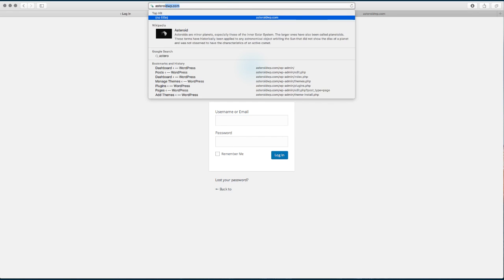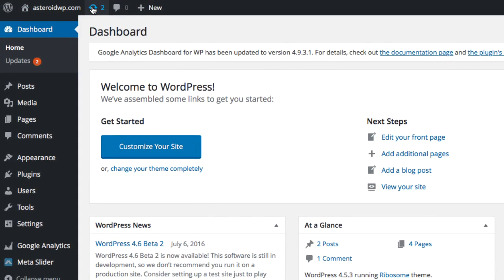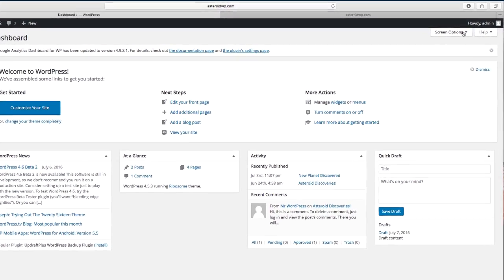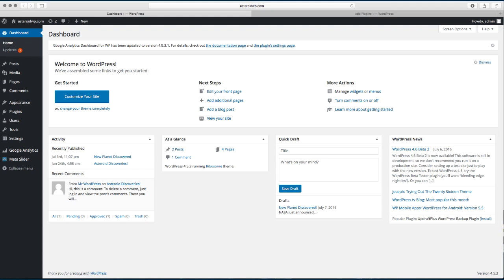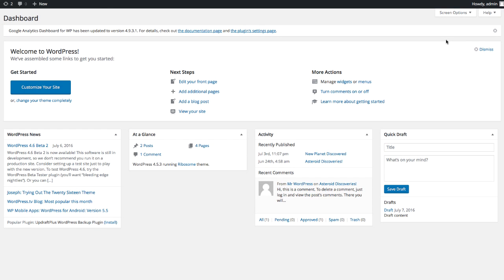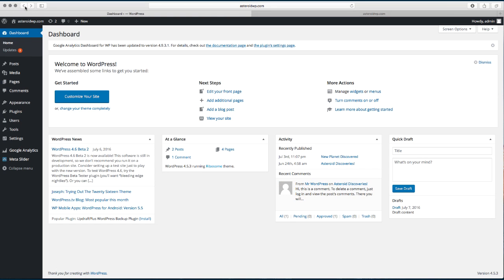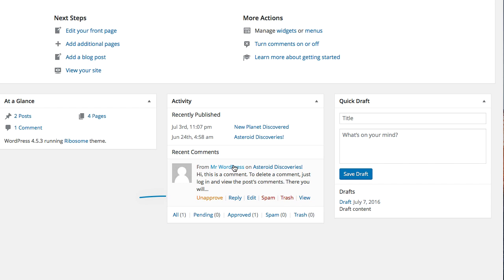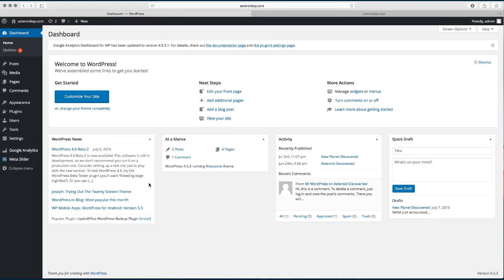Exploring the Dashboard